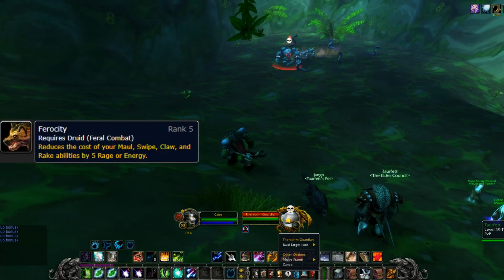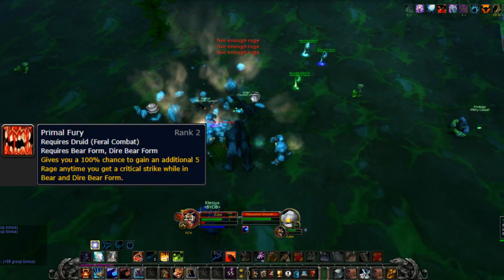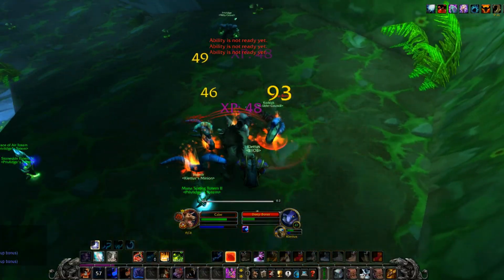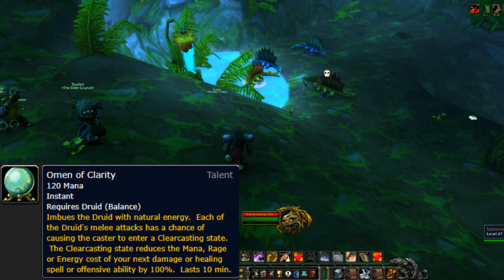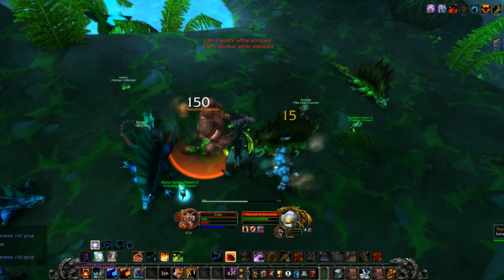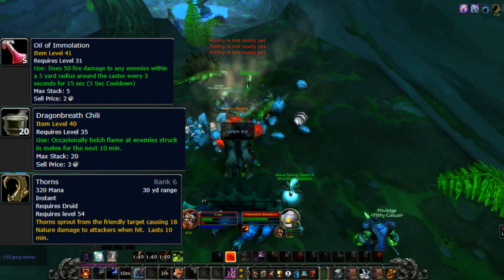The Most Under Rated Tanking Mechanic - Druid Swipe!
We all know how to swipe. But do we swipe right?

Song: HUE
Artist: MOB ANT
My Discord Username: Cabe (Classic Azeroth)#2844